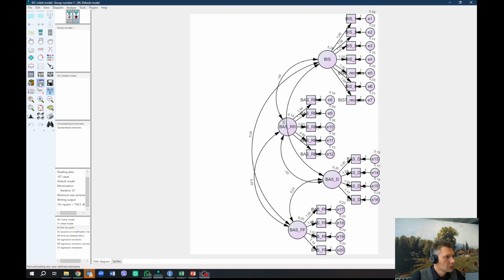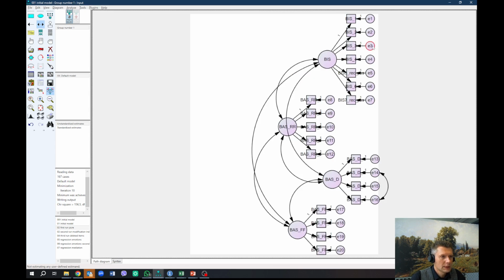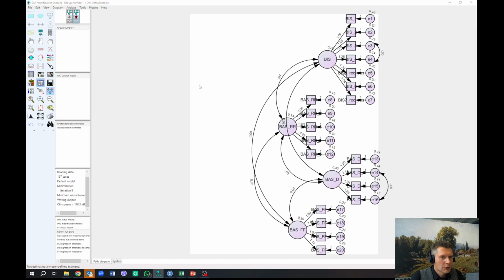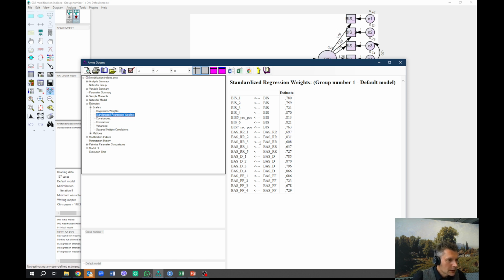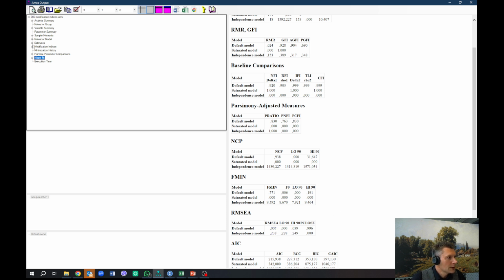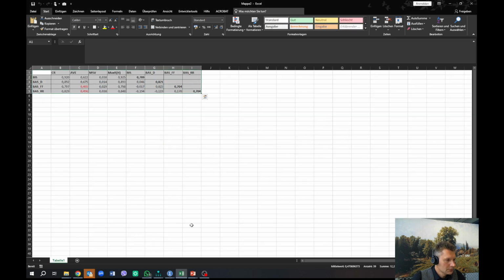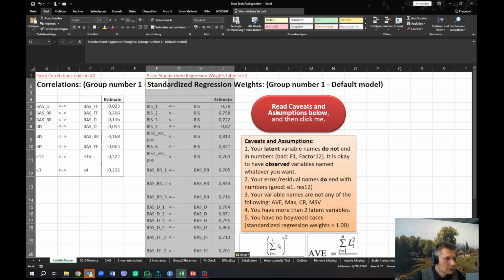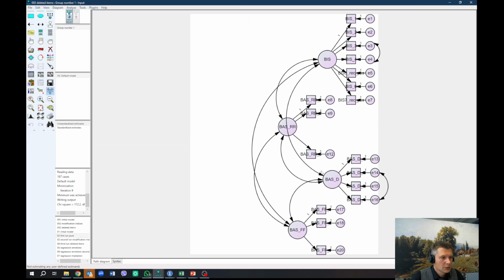13 CFA Optimisation: Improving Your Model in AMOS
In this video, I show how to improve your CFA in IBM SPSS AMOS.The initial data file is available